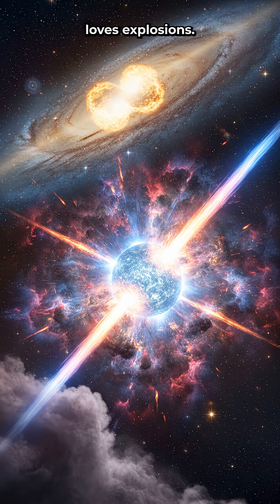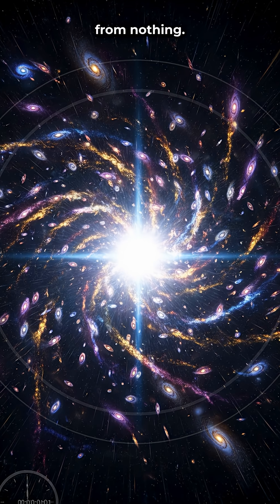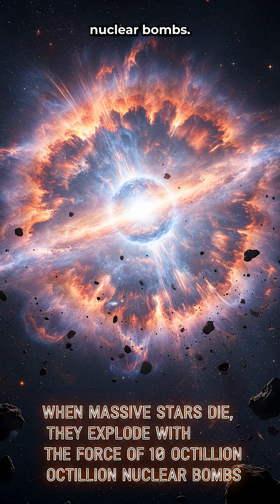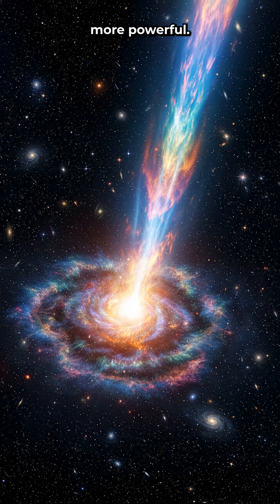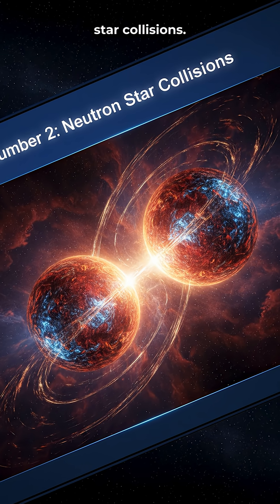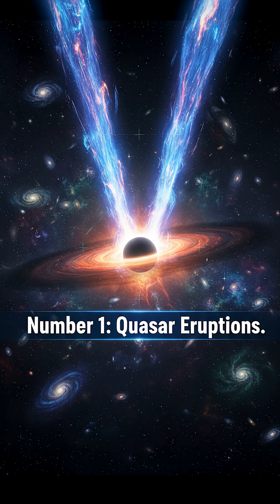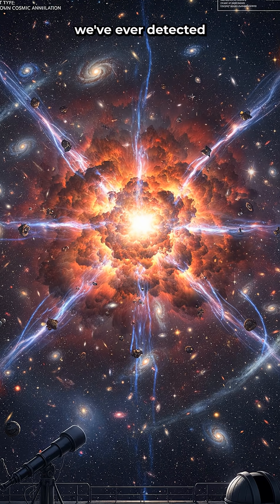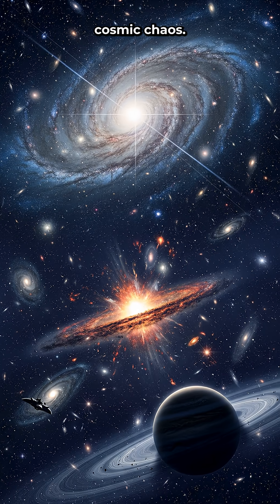THE UNIVERSE'S BIGGEST EXPLOSIONS